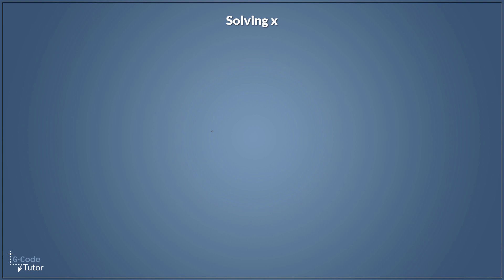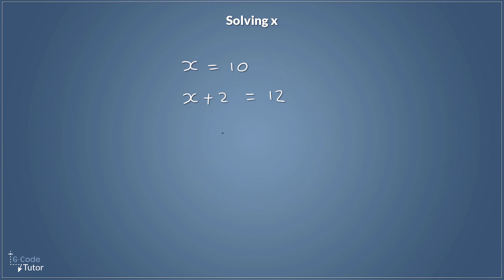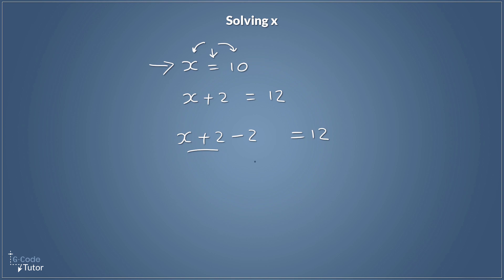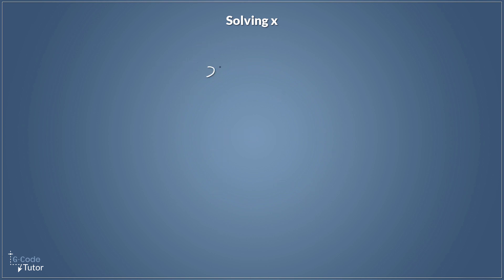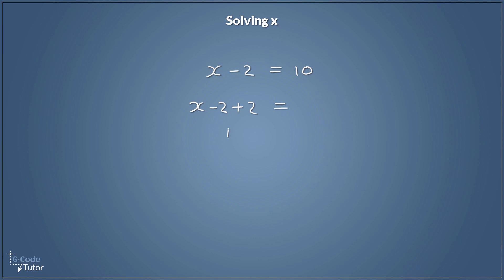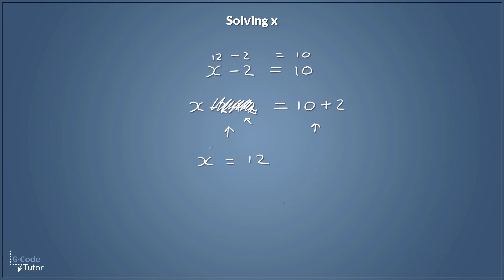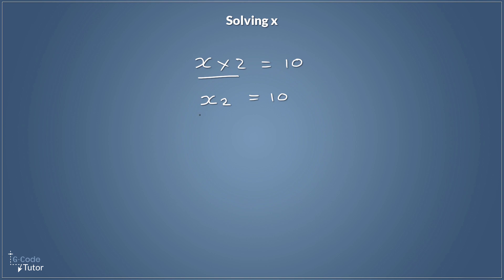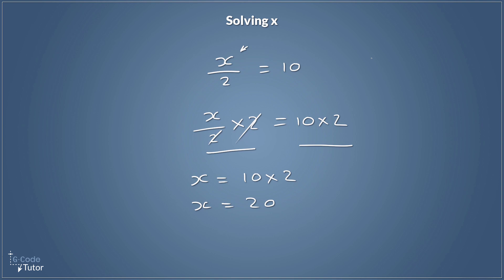Solving X - Machine Shop Maths - An introduction to Linear transposition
In this video, I talk about the basics of transposition.

Often, working in a machine shop, we have to solve equations to work out points of our G-Code program, to be able to calculate dimensions when checking our work or maybe decipher a working drawing.

The full machine shop maths course covers the following subjects:

Speeds and Feeds calculations
Working with fractions
Trigonometry
Geometry
Transposition of equations
Mental Arithmetic hacks and tricks